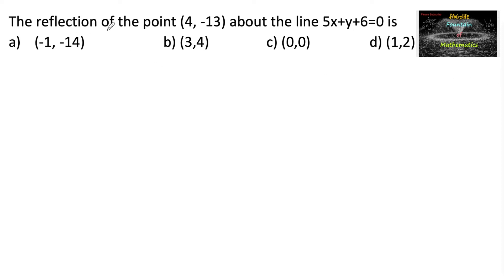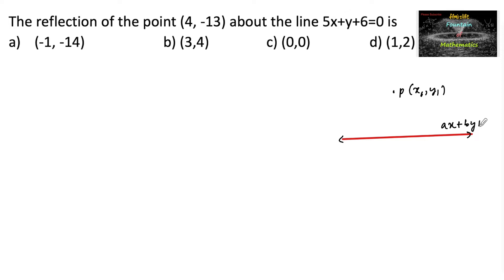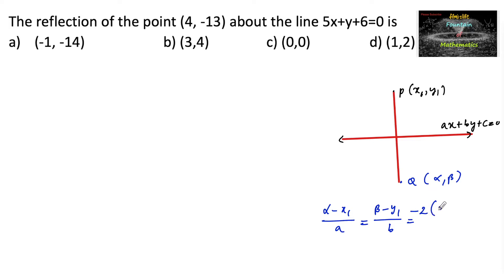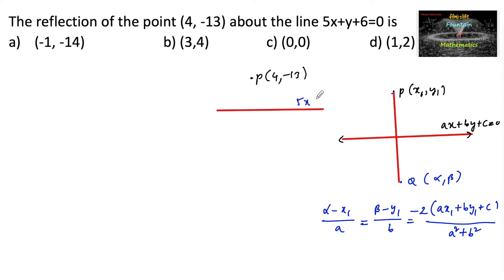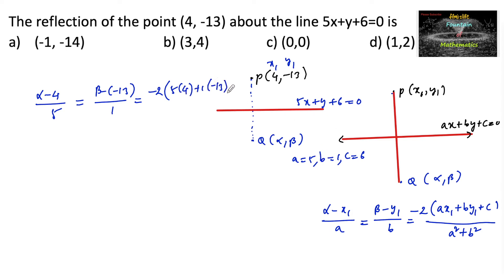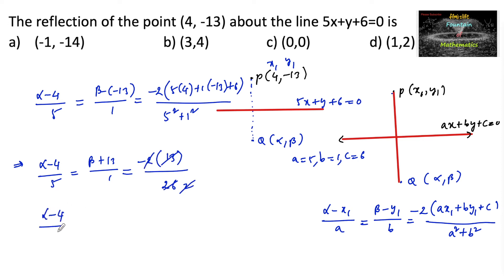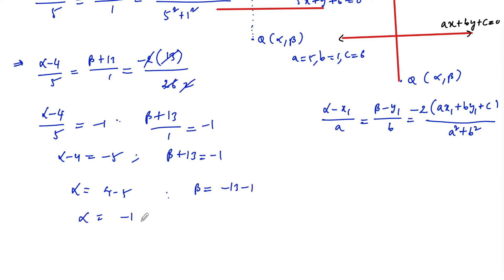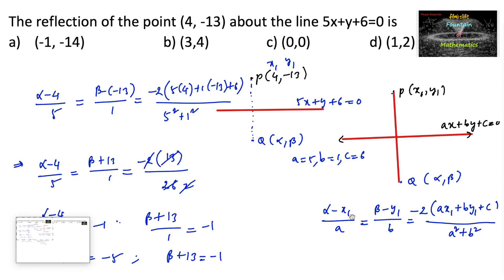The reflection of the point (4,-13) about the line 5x+y+6=0|MCQ|CBSE|Straight|RD Sharma|11|CET|NCERT